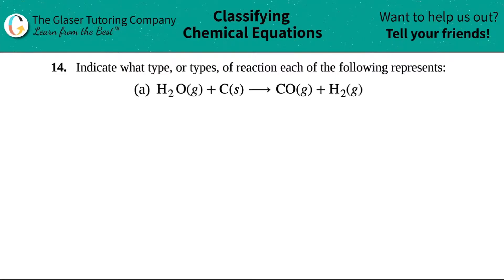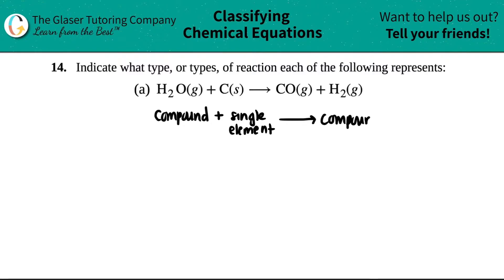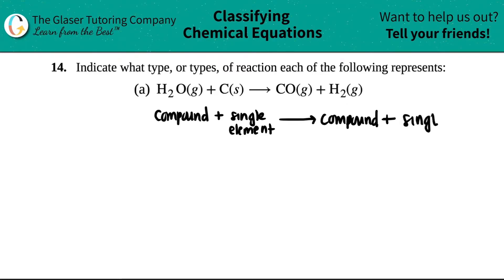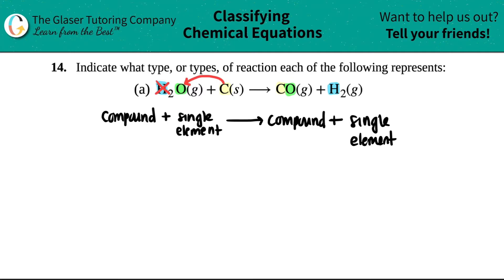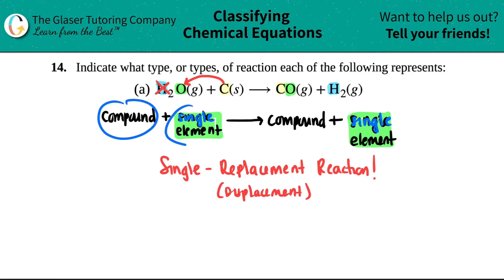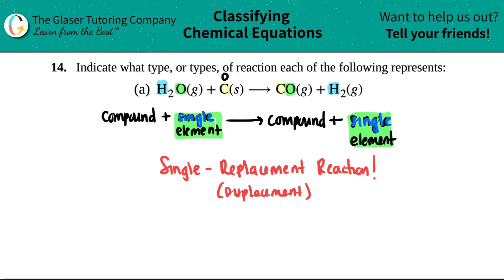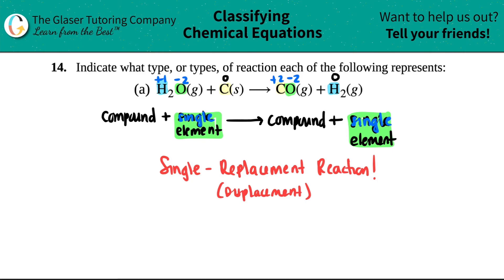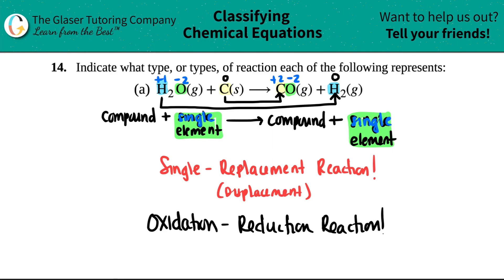4.14a | What type of reaction is: H2O(g) + C(s) → CO(g) + H2(g)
Indicate what type, or types, of reaction each of the following represents:
H2O(g) + C(s) → CO(g) + H2(g)